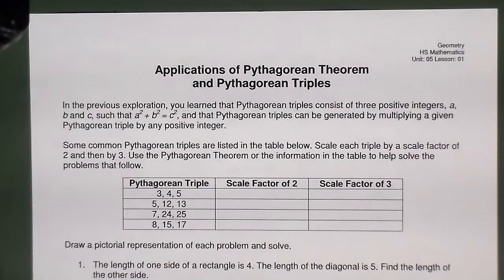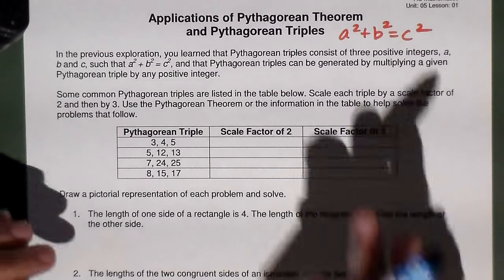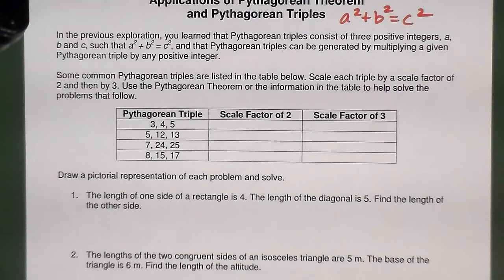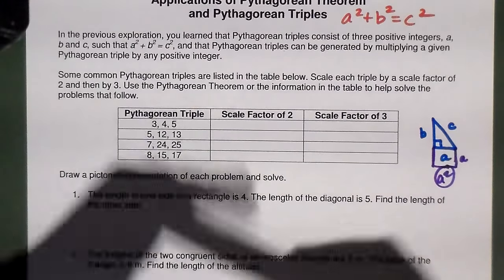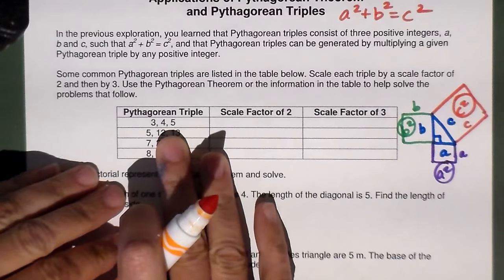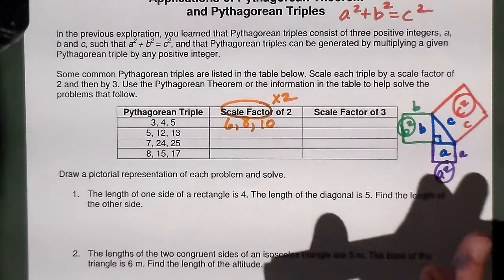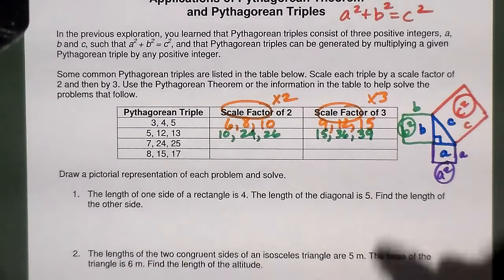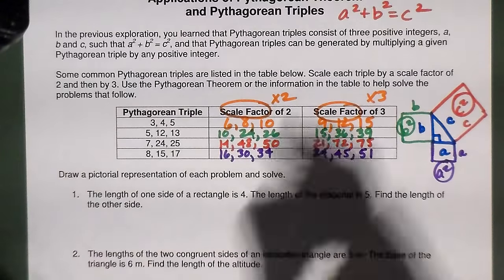Final Review: Pythagorean Triples Chart